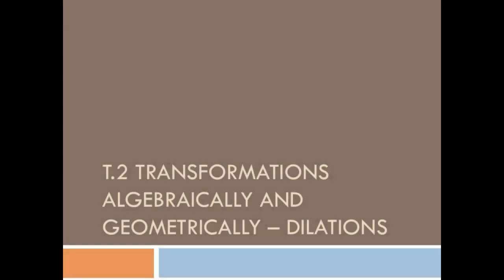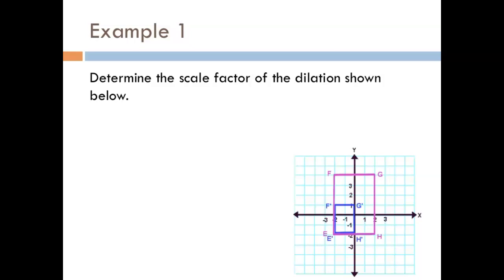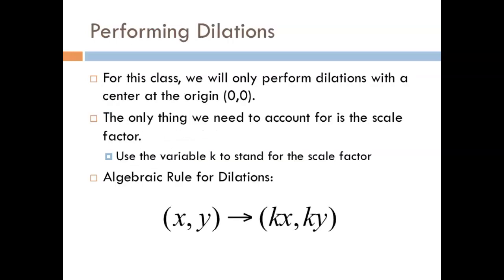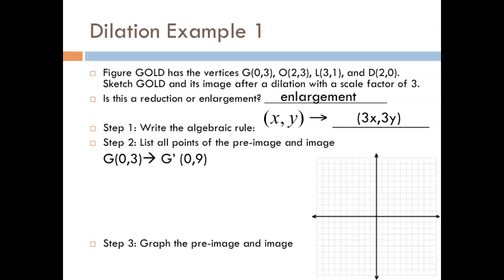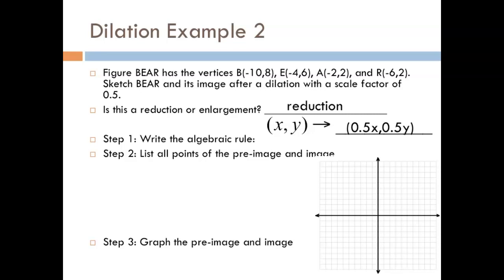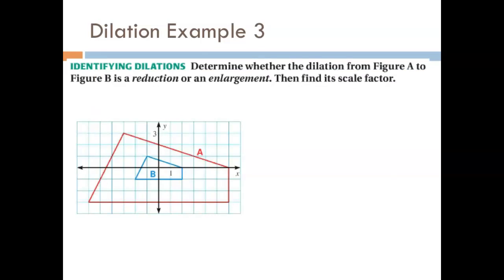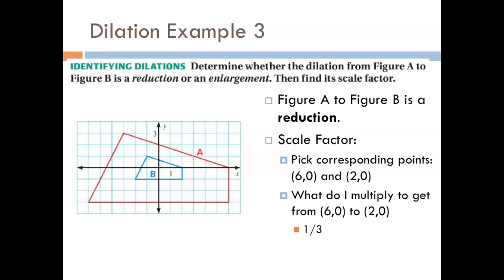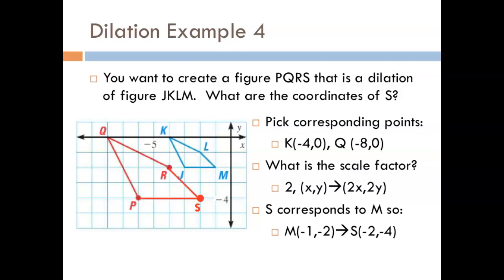T.2 Transformations Algebraically & Geometrically Dilations